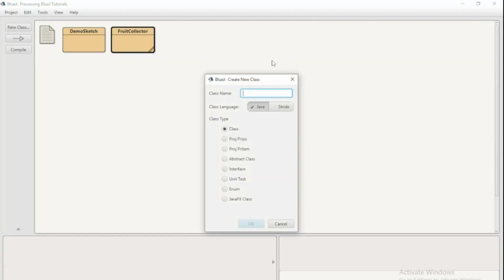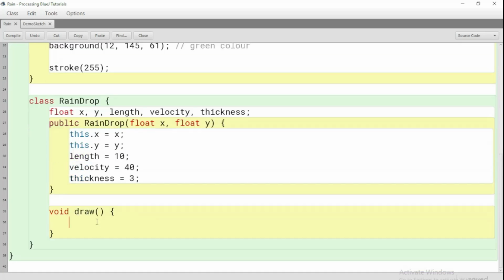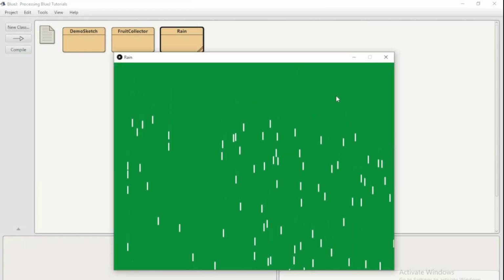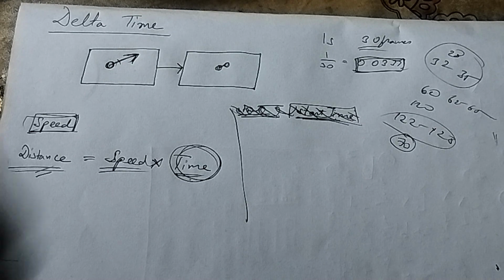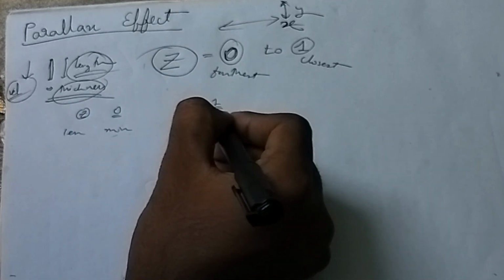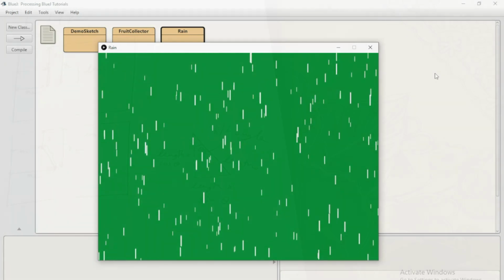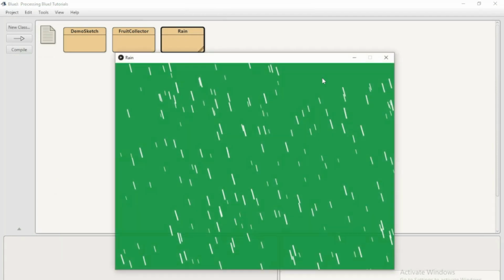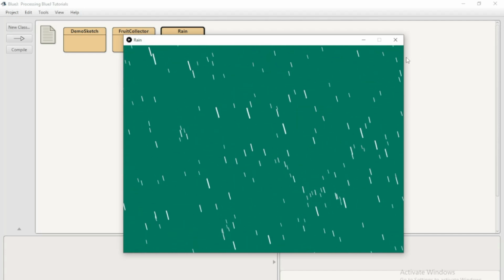03: Parallax Rain in BlueJ || Processing in BlueJ - Parallax Rain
Would mean a lot if you could like the video, more interesting projects coming soon!
Timestamps:

00:00 Intro
01:37 Coding starts
04:02 RainDrop class
07:46 Array of raindrops
10:37 Explanation: Deltatime
13:12 Back to coding
15:11 Explanation: Parallax effect
16:15 Back to coding
19:05 Explanation: Sin Cos methods
21:30 Back to coding
24:40 Extra stuff
26:38 Outro